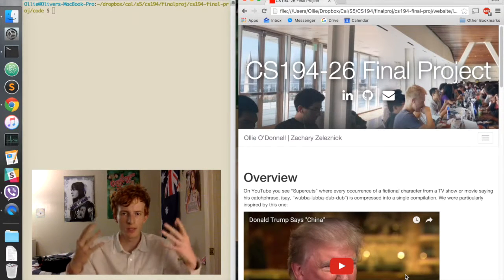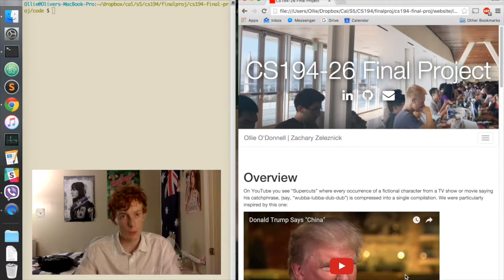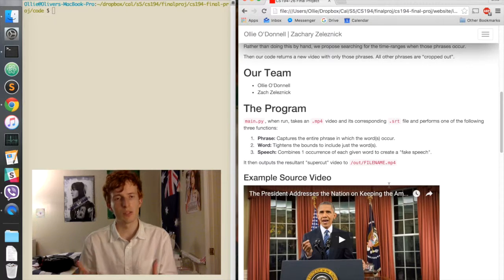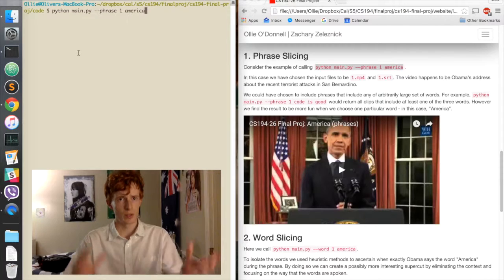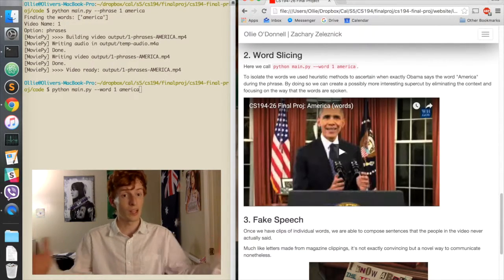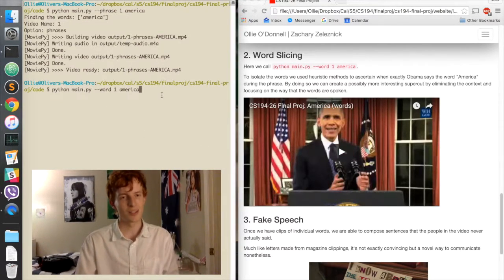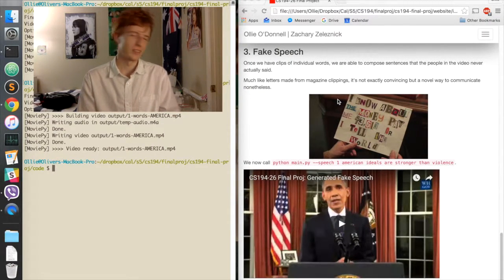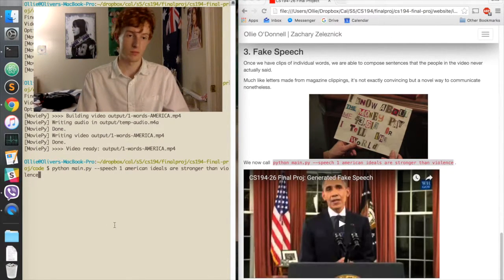FinalProj - Ollie O'Donnell, Zach Zeleznick